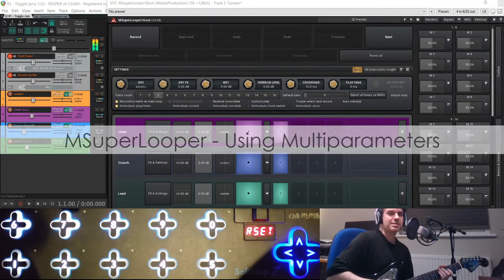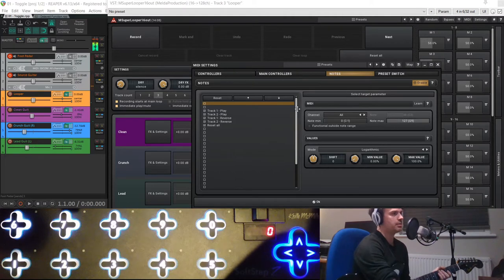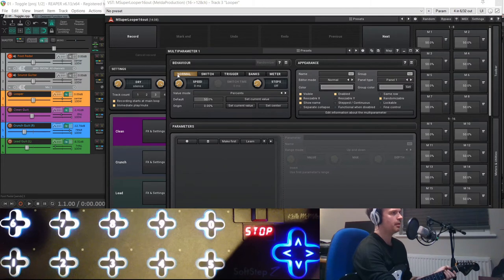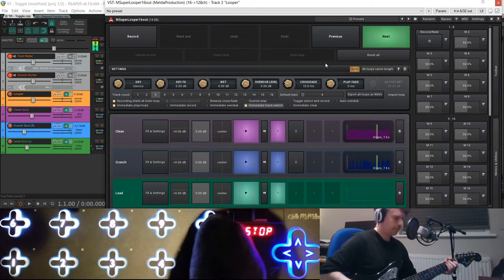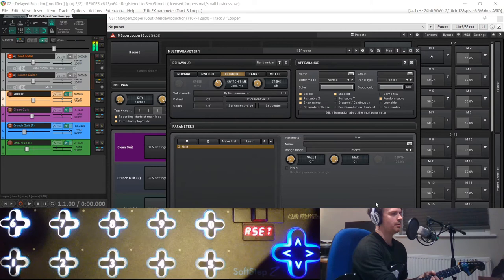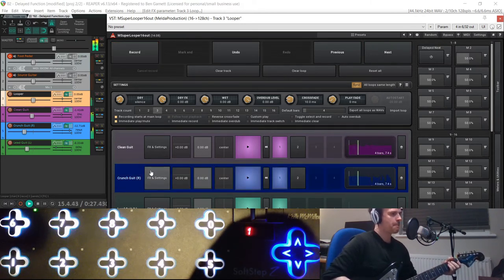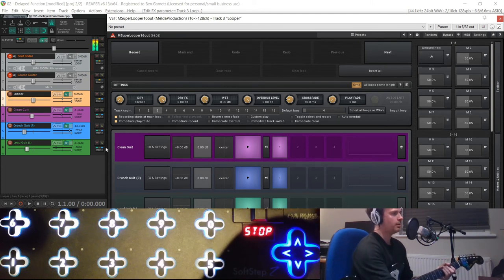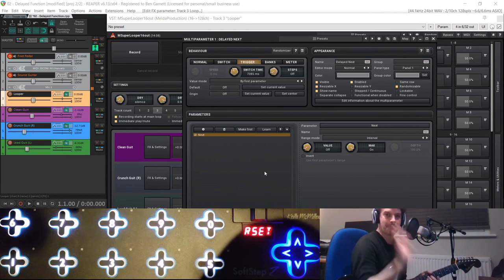MSuperLooper - Using Multiparameters to combine functions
Yet another MSuperLooper video. This time describing the process of using Melda's MultiParameters to bind several functions to a single button on a MIDI controller (plus all the ways to get it wrong!)

00:00 Intro
02:18 Binding two functions to one button
05:11 Toggling between two functions
09:40 Creating a delayed function
13:26 Non-working example
14:04 An attempted fix
15:53 The *actual* solution (Transformation Shape)
18:51 Final comments / suggested improvements